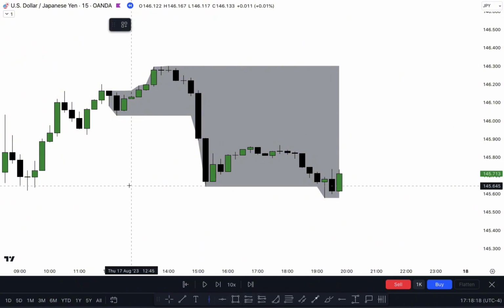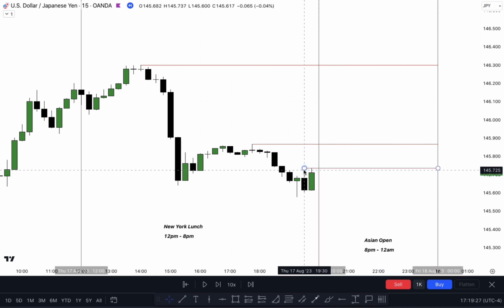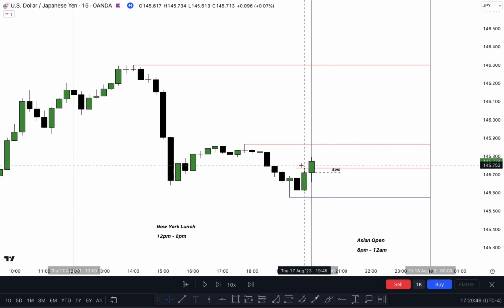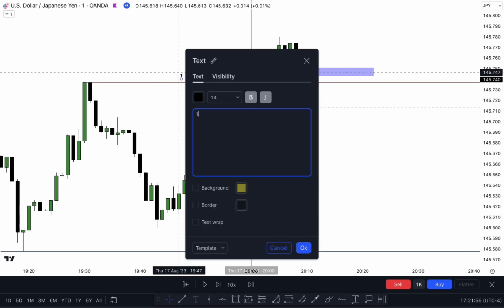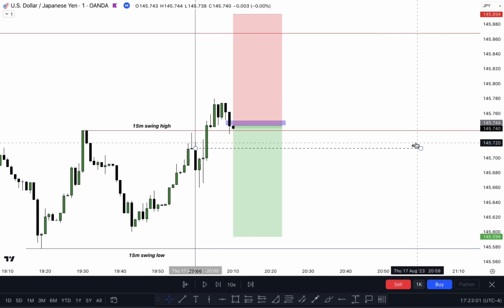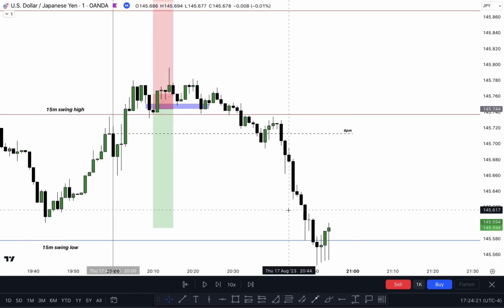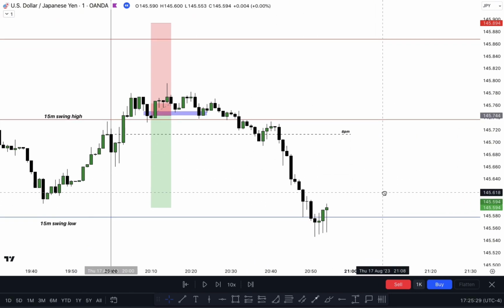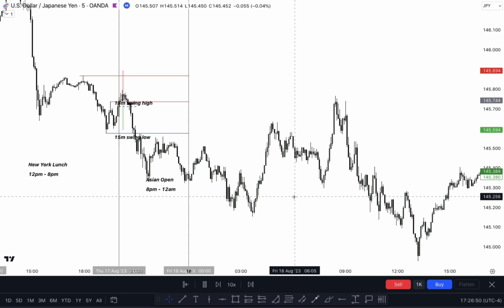Asian Session Library Ep. 12